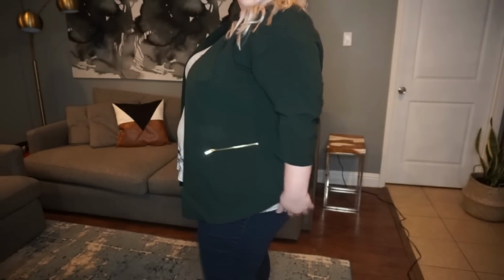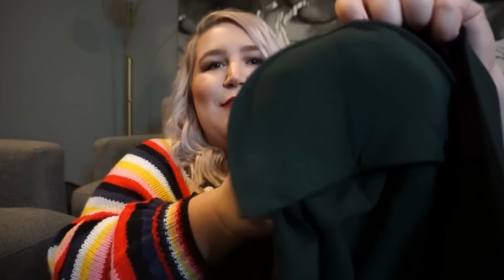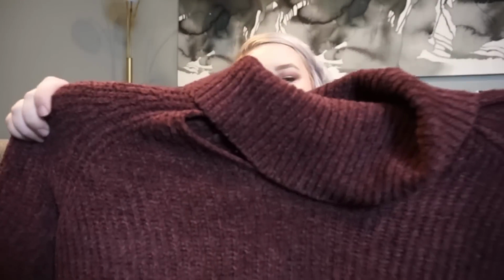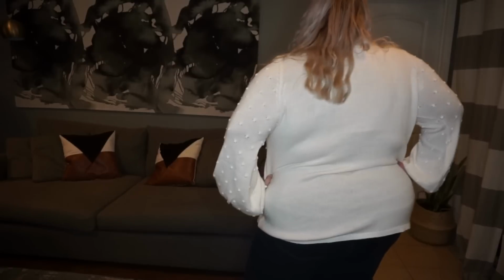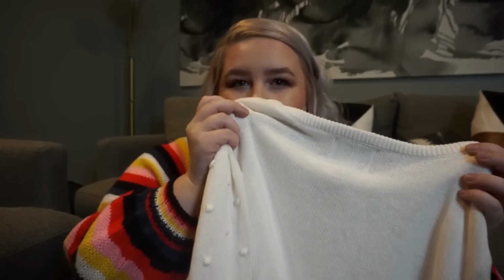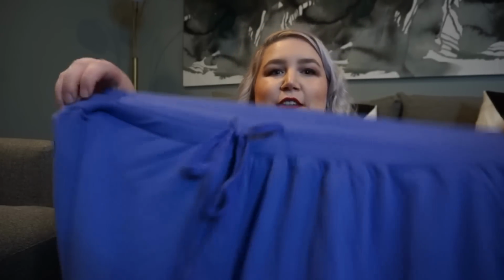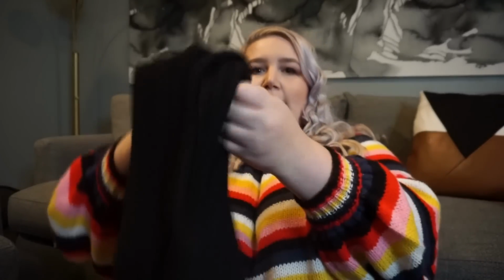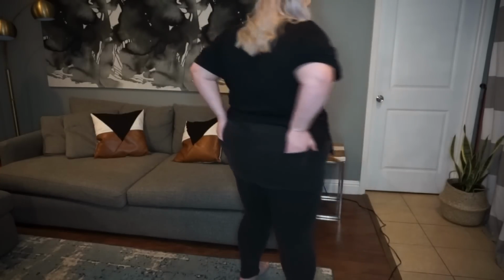Lane Bryant Winter Plus Size Haul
Hey Cutie Patooties! In this video I haul plus size clothing items from Lane Bryant.